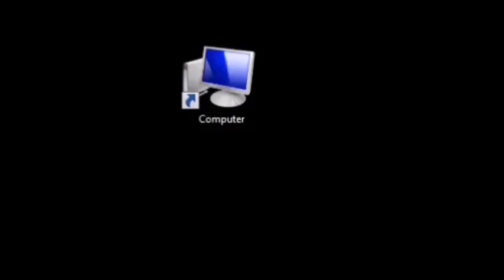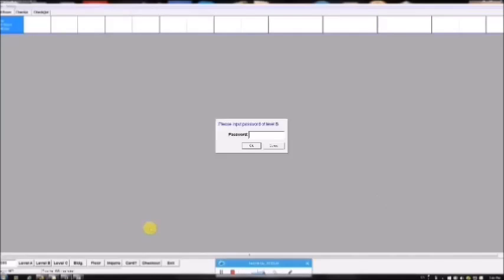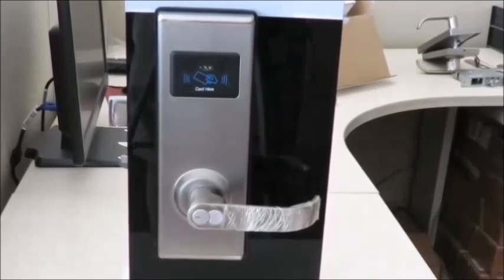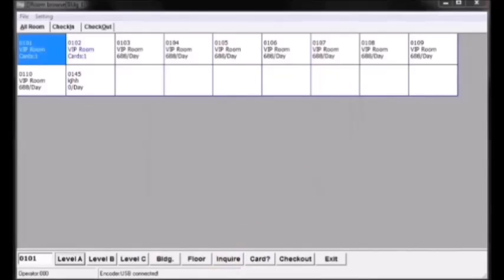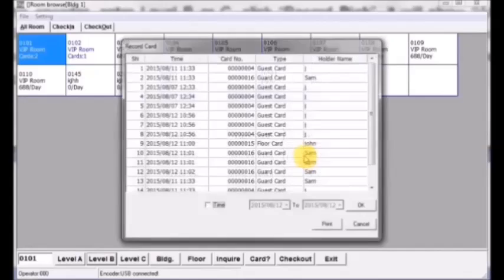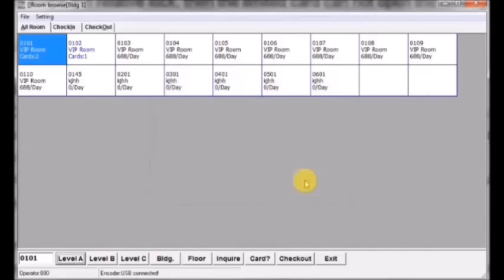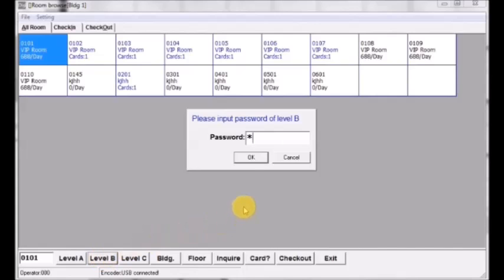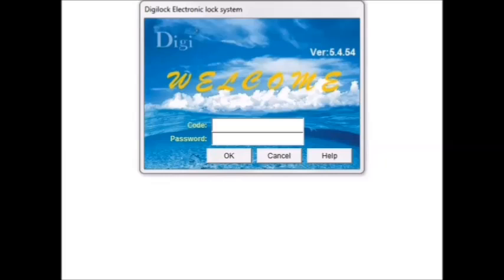Digilock MF1 User Manual Video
Pro RFID hotel card lock company.  US Patents on each lock.
3 years warranty !